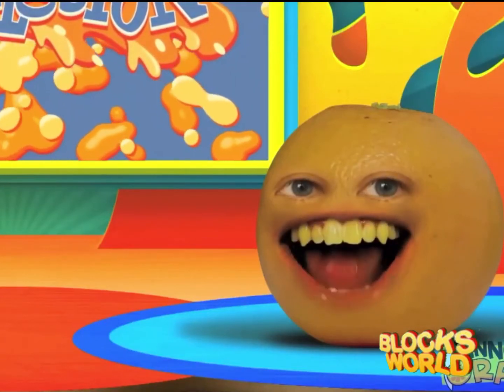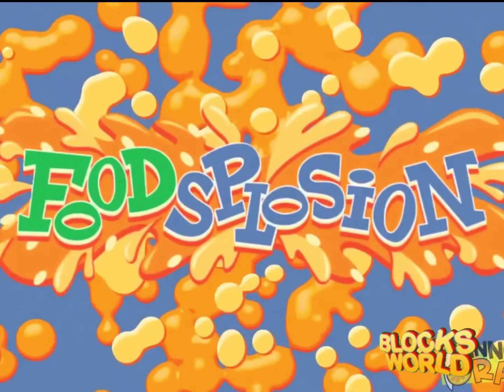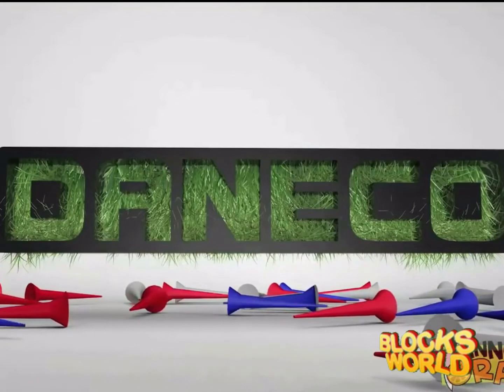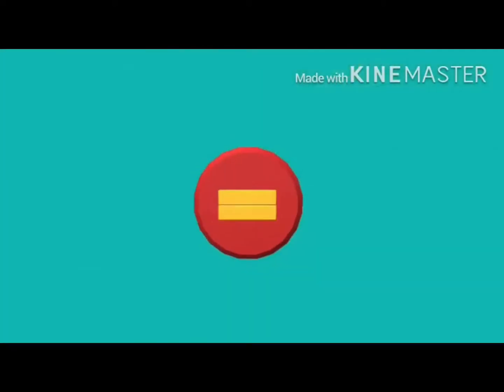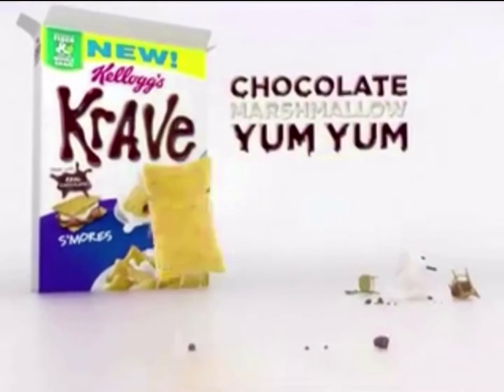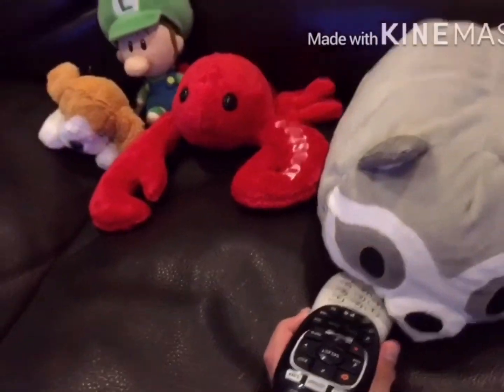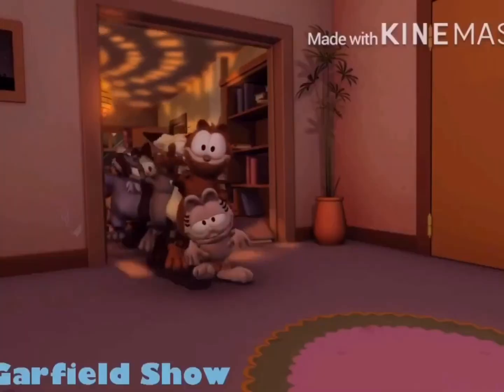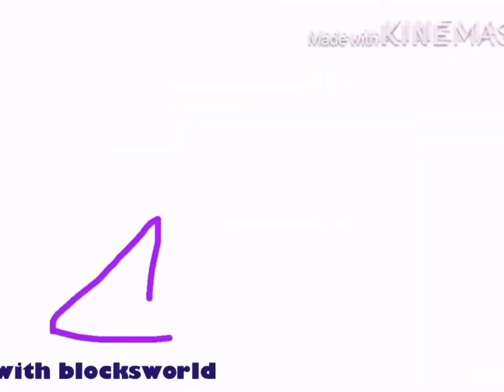Blocksworld Commercial Break 2014-2015 part 1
Old Nick Jr Fan